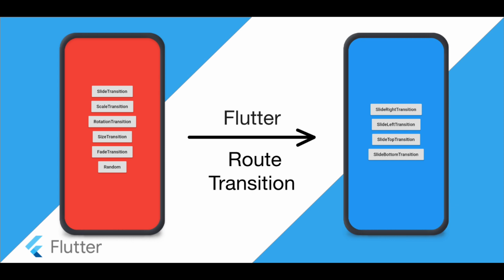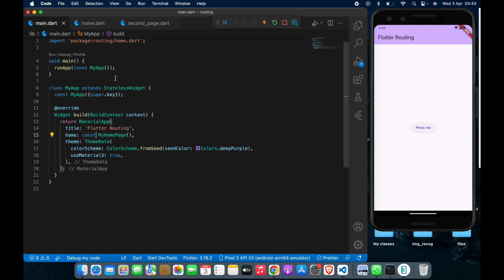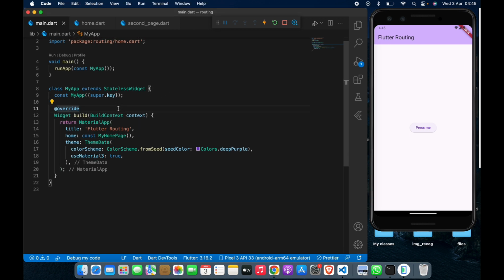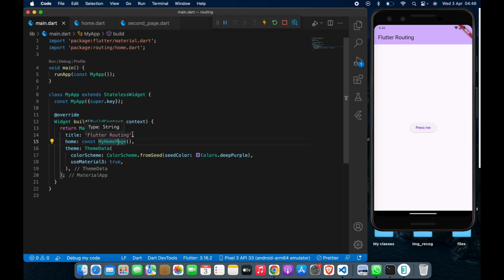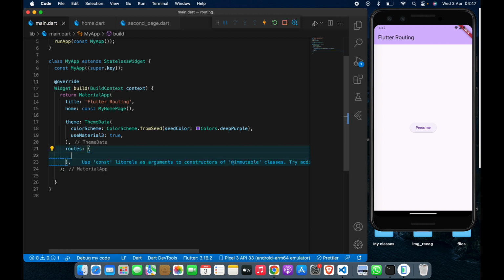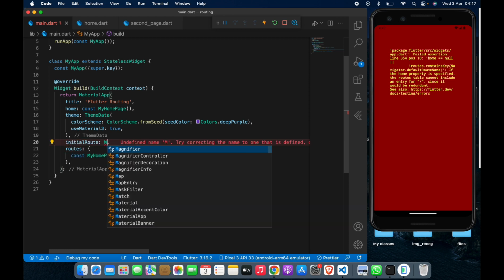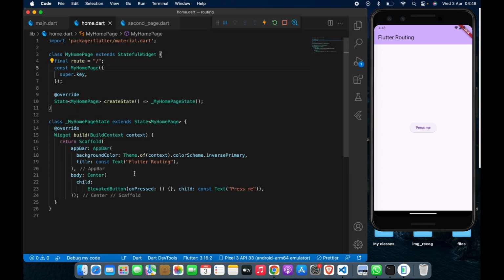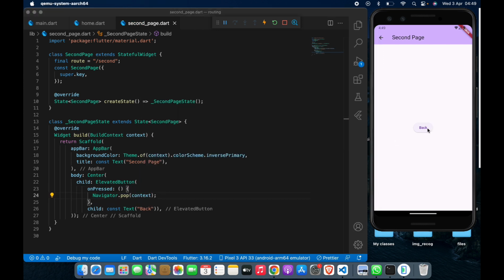Flutter Navigation & Routing: Navigating Like a Pro 🚀 From Basics to Advanced flutter #003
Dive deep into the world of Flutter Navigation and Routing with our latest tutorial! 🌟 From the basics to advanced techniques, we've got you covered. Whether you're a beginner eager to learn how to navigate between screens or an experienced developer looking to implement complex routing patterns, this video is your ultimate guide.

The Complete Dart & Flutter Developer Course | Full Tutorial For Beginners to Advanced

Flutter Tutorial For Beginners in 3 Hours

🔍 What You'll Learn:

The fundamentals of navigation in Flutter.
How to implement named routes for easy navigation.
Techniques for passing data between screens.
Advanced routing concepts including nested navigation and custom transitions.
💡 Perfect for developers of all levels, this tutorial will empower you to create more intuitive and dynamic Flutter applications.